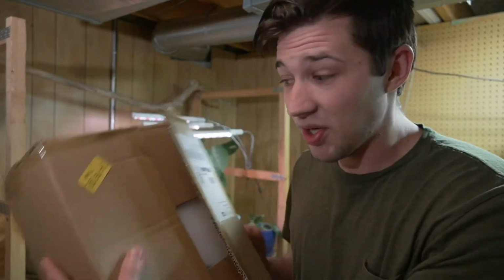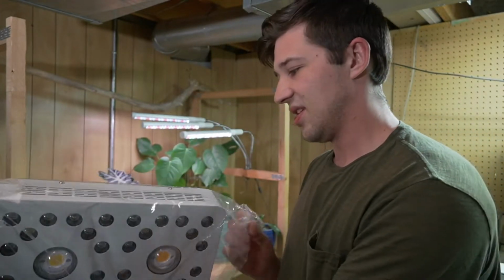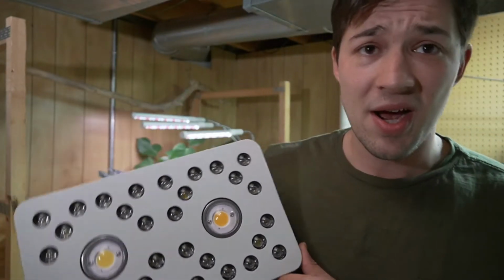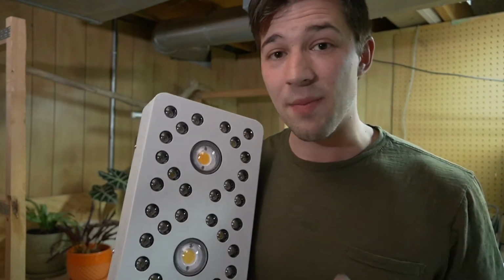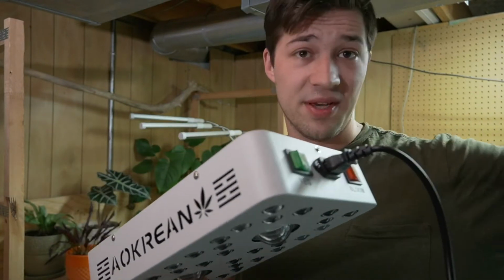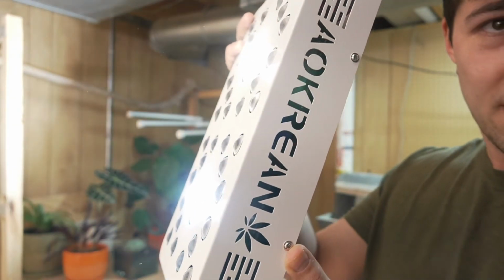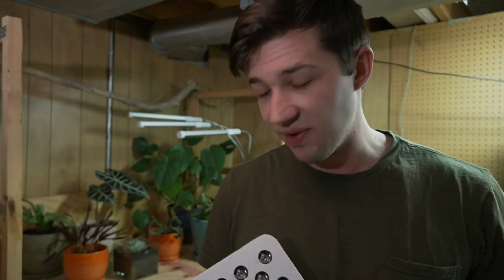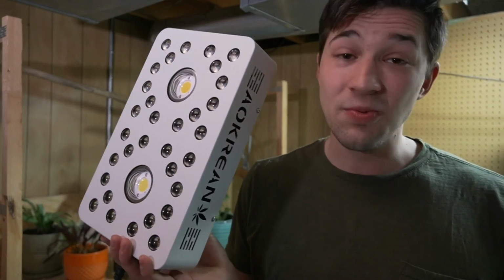Aokrean CREE COB Series 1000W LED Grow Light Review, Considering the price, performance & technology